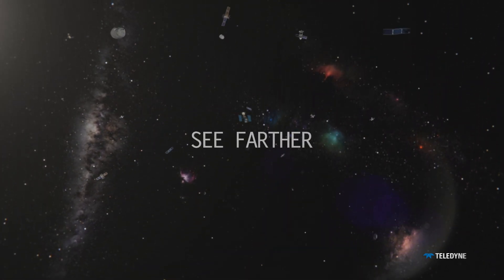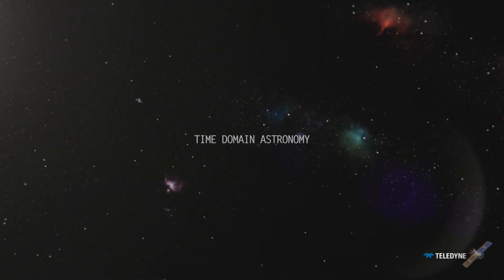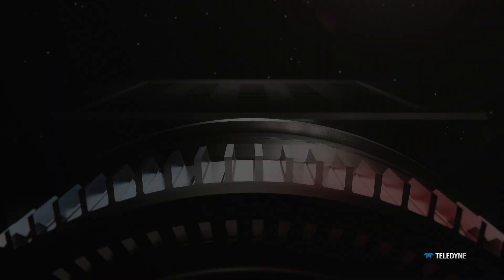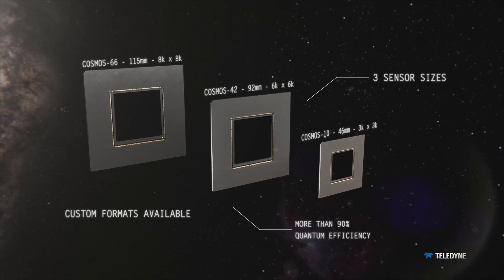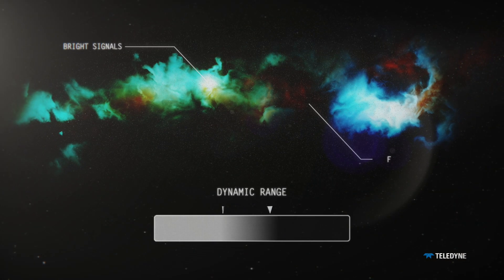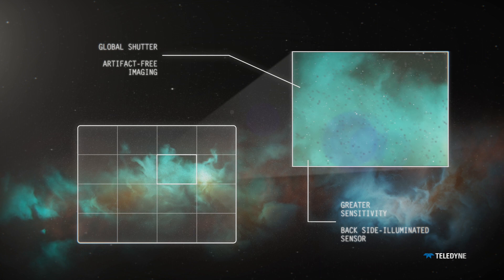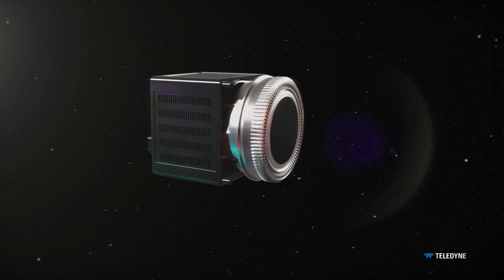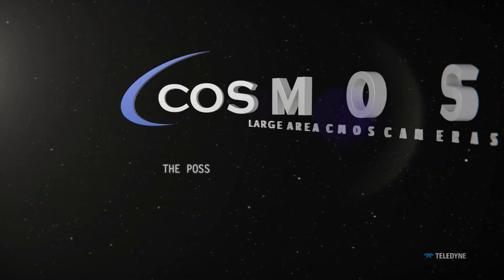Teledyne COSMOS™ Megapixel Large-Array Cameras Enable Advancements in Astronomy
Teledyne’s lightweight, thermally stable, maintenance-accessible CMOS cameras for ground-based telescopes are enabled by world-class engineers and expertise in design and integration of all components of astronomy cameras including sensors, electronics, cooling systems, data transfer, and software. This powerful imaging solution in 66, 42, and 10 megapixels drives innovation and expands the exploration of our universe.